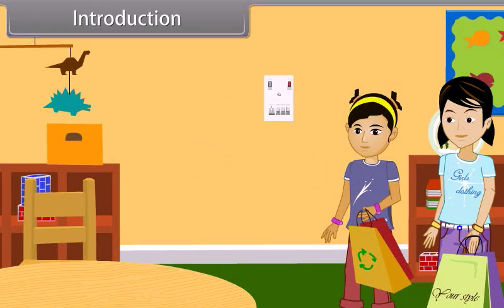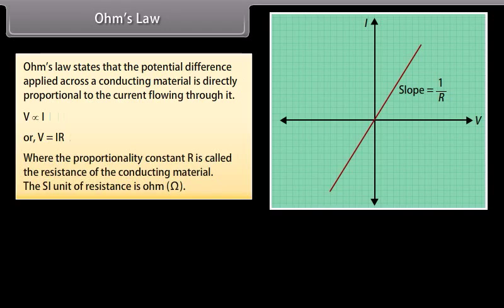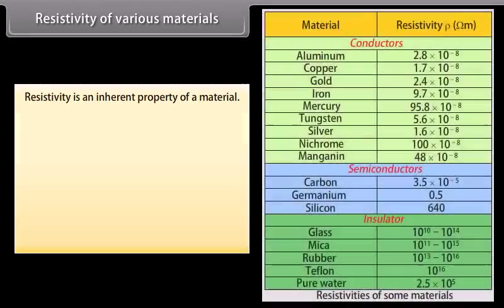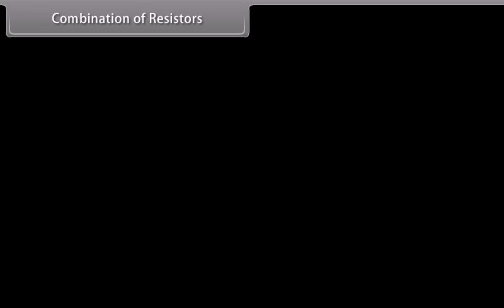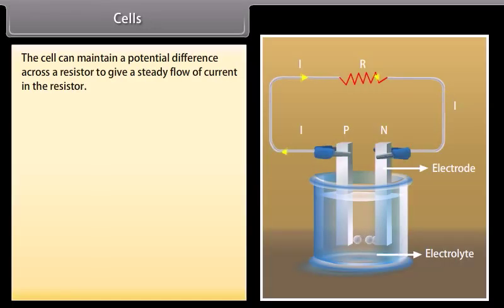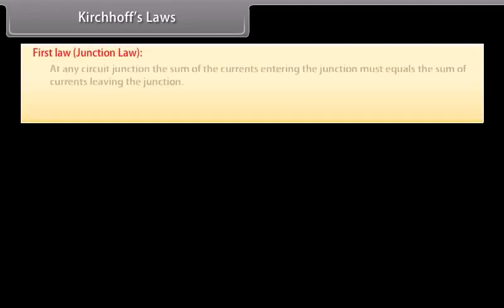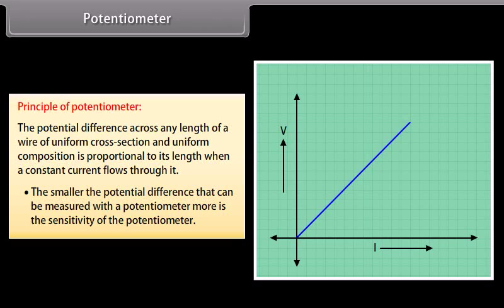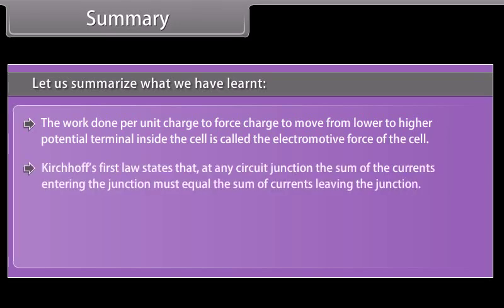Standard 12 Physics Chapter 3 :Current Electricity | Quick revision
This chapter explores the concept of electric current, its properties, and its behavior in various types of electrical circuits. It covers the relationship between voltage, current, and resistance, and introduces the fundamental laws governing electric circuits.

Key Topics:

Introduction to Electric Current:

Definition and nature of electric current
Conventional current vs. electron flow
Units of current (Ampere)
Ohm's Law:

Relationship between voltage, current, and resistance
Mathematical expression of Ohm's Law
Applications of Ohm's Law in circuit analysis
Types of Current:

Direct Current (DC)
Alternating Current (AC)
Characteristics and applications of DC and AC
Electrical Resistance:

Definition and factors affecting resistance
Resistivity and conductivity
Series and Parallel Circuits:

Characteristics of series circuits
Characteristics of parallel circuits
Calculating total resistance in series and parallel configurations
Kirchhoff's Laws:

Applications of Kirchhoff's Laws in complex circuit analysis
Power in Electric Circuits:

Definition of electrical power
Power dissipation in resistors
Calculating power using voltage, current, and resistance
Electromotive Force (EMF) and Internal Resistance:

Concept of electromotive force (EMF)
Internal resistance of sources
Calculating terminal voltage of a battery
Applications:

Practical applications of electric current in everyday devices
Understanding circuit components like resistors, switches, and fuses
Safety considerations when working with electric current
Learning Objectives:
By the end of this chapter, students should be able to:

Define electric current and understand its nature.
Apply Ohm's Law to analyze simple electrical circuits.
Differentiate between direct current (DC) and alternating current (AC).
Calculate resistance in various types of materials and configurations.
Use Kirchhoff's Laws to analyze complex circuits.
Determine the power consumed in electrical circuits.
Understand the concept of electromotive force and internal resistance.
Summary:
Chapter 3 provides a thorough understanding of electric current, fundamental for analyzing and designing electrical circuits. Through theoretical concepts, mathematical derivations, and practical examples, students will gain the skills needed to understand the behavior of current in various electrical components and systems.